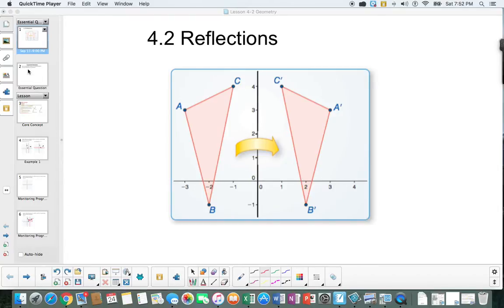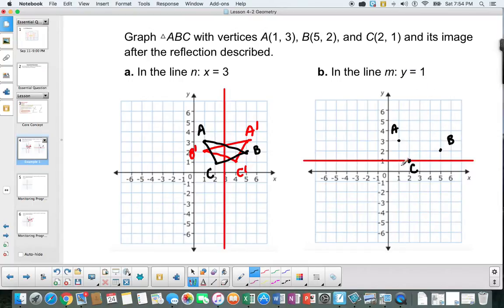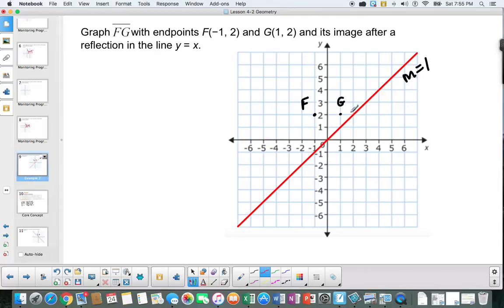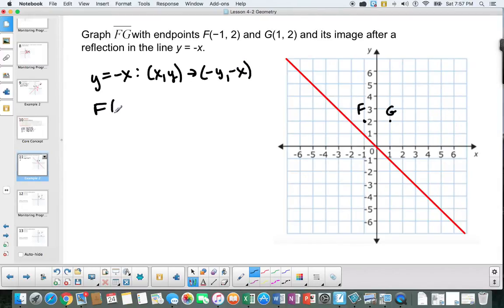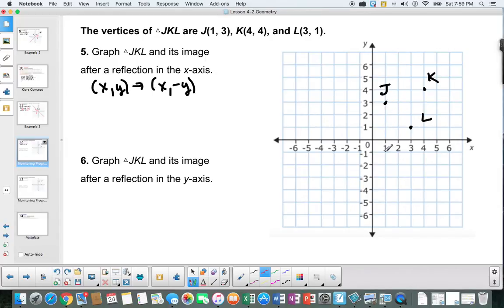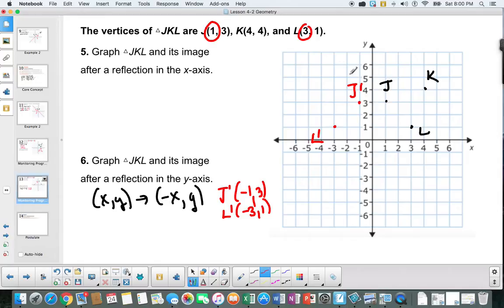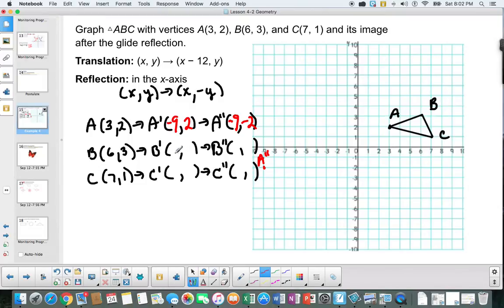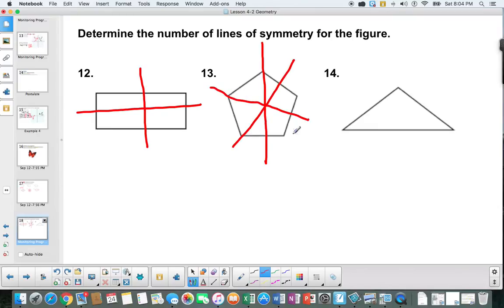4 2 Screencast Geometry